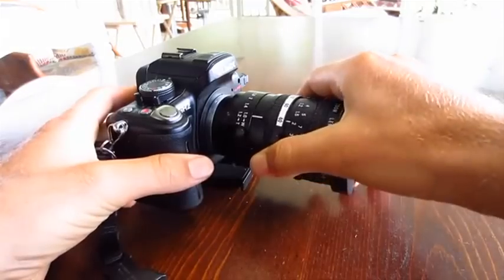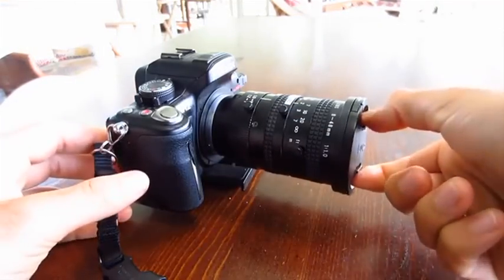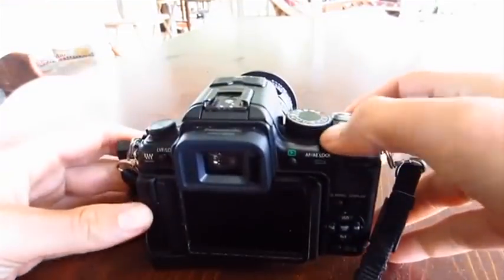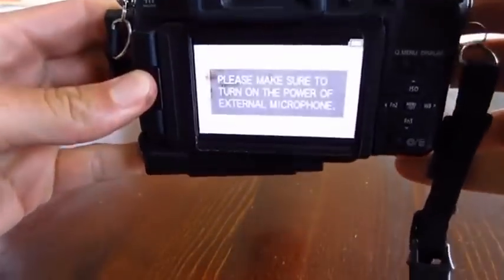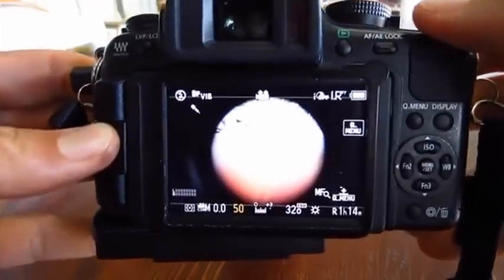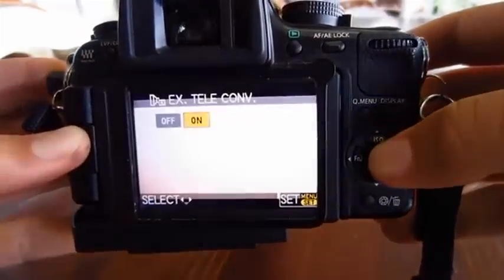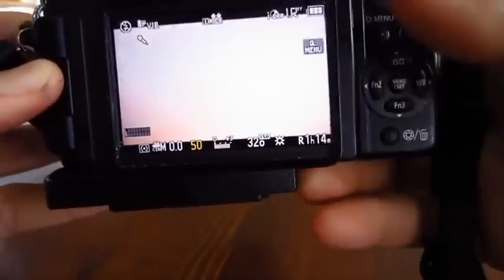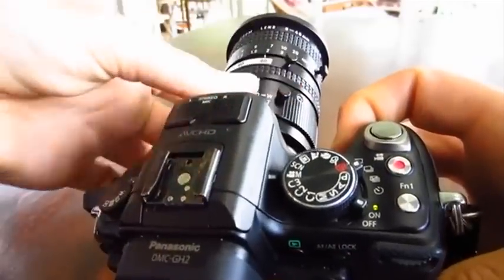C Mount Lens for Micro Four Thirds: Lens Test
Here is super fast C-mount TV zoom lens specially modified for use on Micro Four Thirds Panasonic GH2.

The Pentax 8-48mm f1.0 vignettes on the Micro Four Thirds sensor so you must use ETC/zoom mode on the GH2 for video use. 8-48mm becomes 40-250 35mm equivalent.

A 55mm to 62mm step-up adapter has been screwed onto the front threads so an existing Lumix lens cap can be used. Use low ISO. The lower the number the less noise there will be because the ETC mode zooms in 2.6 times. There is no image stabilization so it can be a bit shaky when zoomed in without a tripod. I can get noisy so I use Neat Video plug-in in FCP to clean up some of the shots.

This lens was purchased new from B&H Photo

Modifications to adapt the lens mount were done by ed_lee83